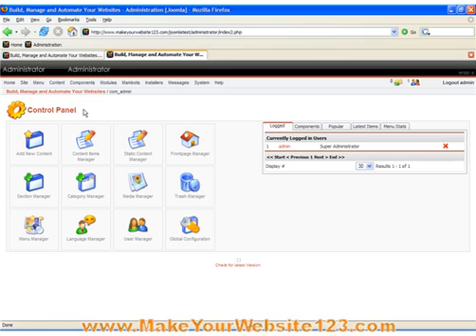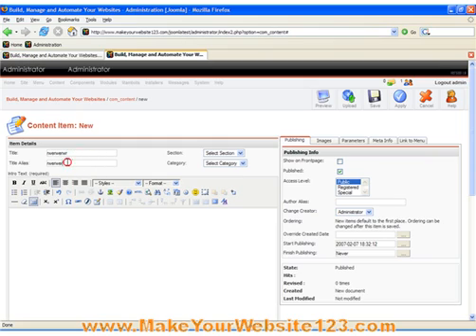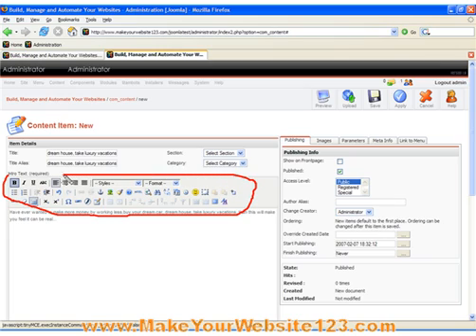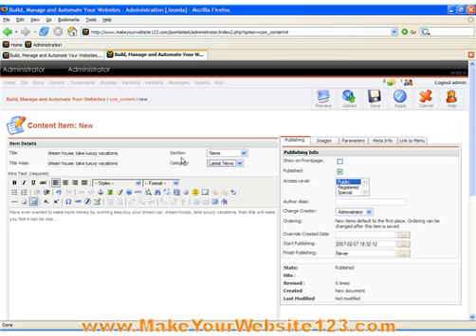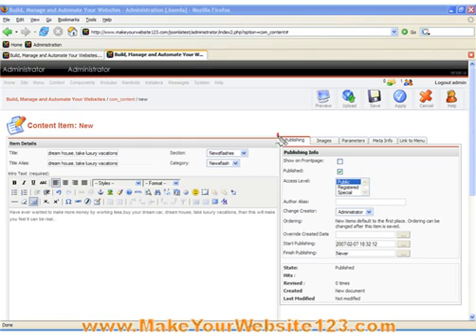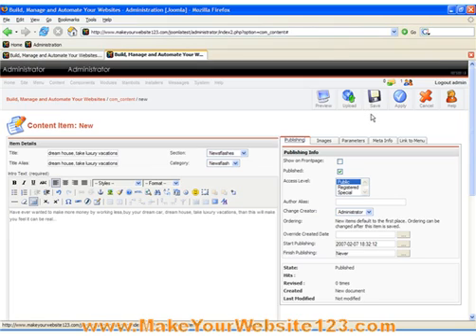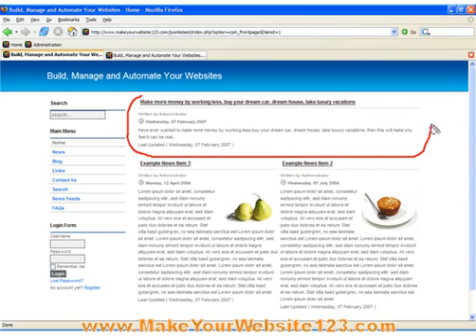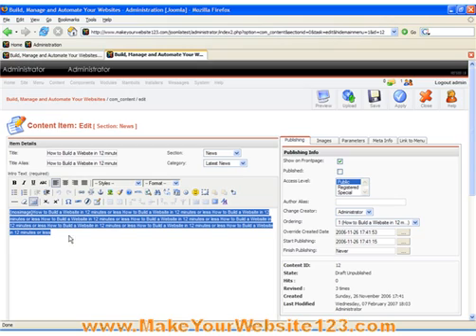Easily Format & Design Your Web Pages - Make a Website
Easily Format & Design Your Web Pages, Make a Website,Make Your Own Website, Website Design,Website Traffic